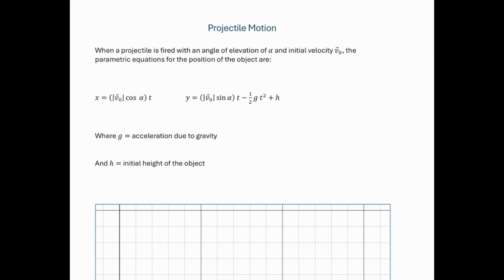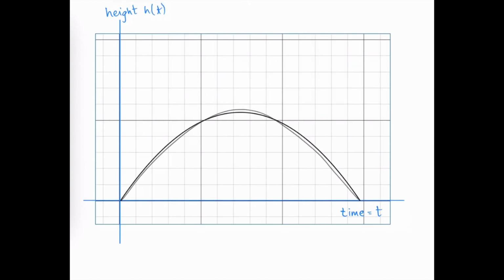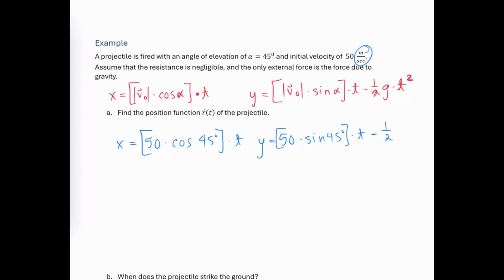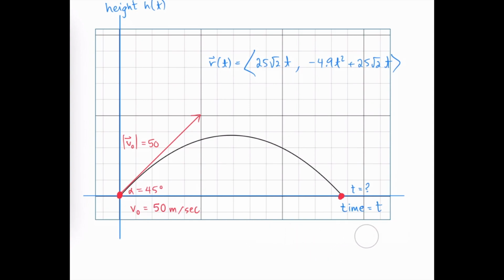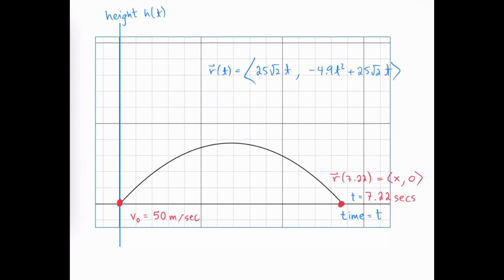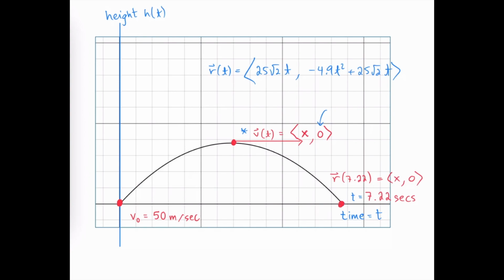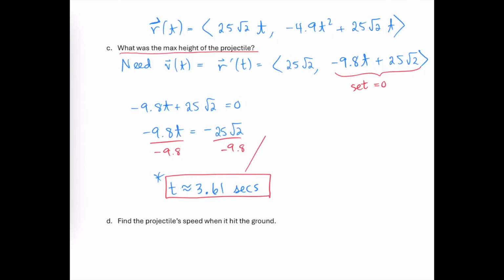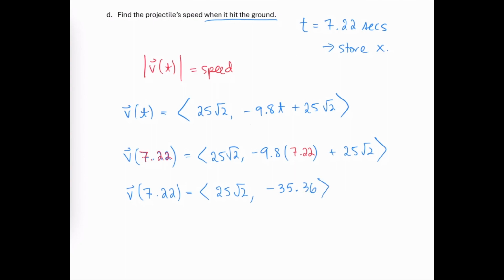Vector Function for Projectile Motion - Example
A projectile is fired at an angle of elevation of 45 degrees and with an initial velocity of 50 meters/second. a. Find the position vector function for the path. b. Find when the object hits the ground. c. Find the maximum height of the projectile. d. Find the speed of the projectile upon impact.